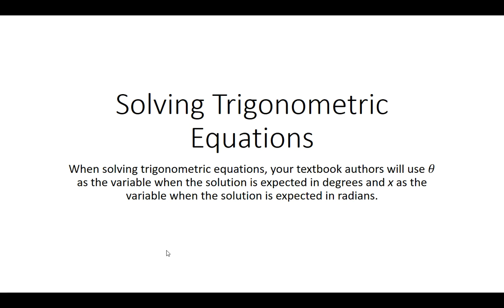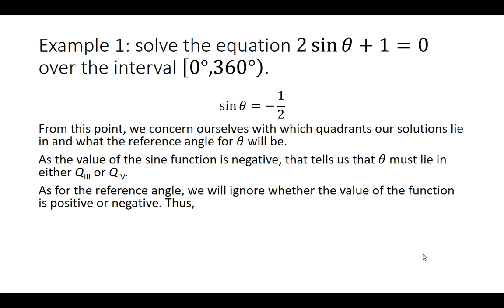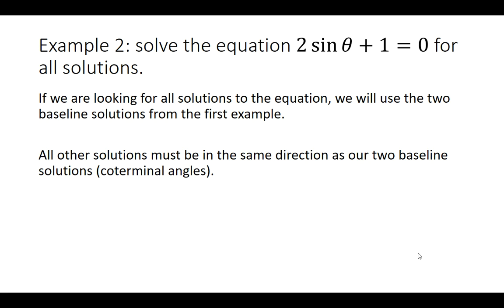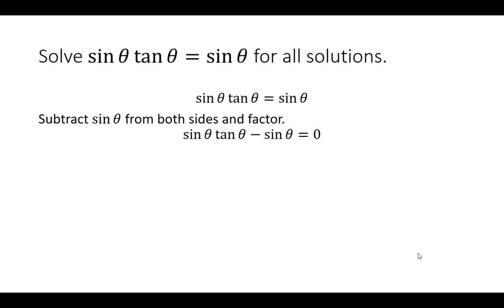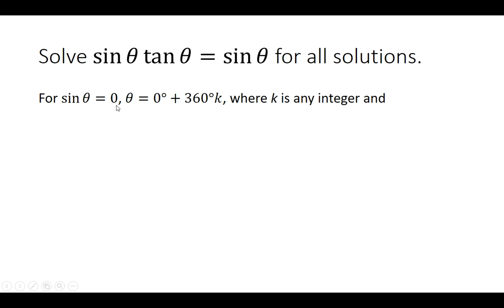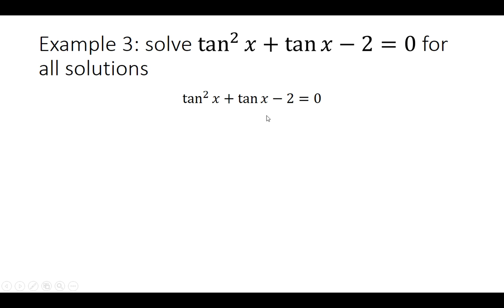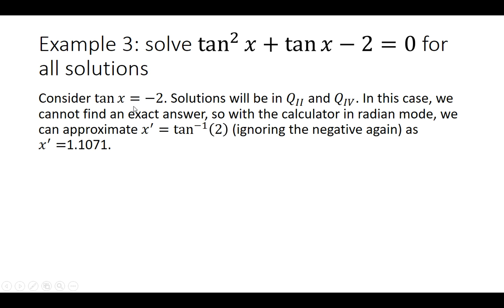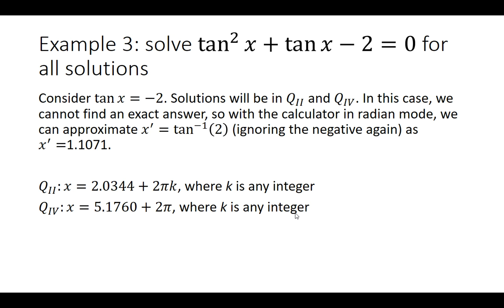Nov 24, 2018 1:35 PM